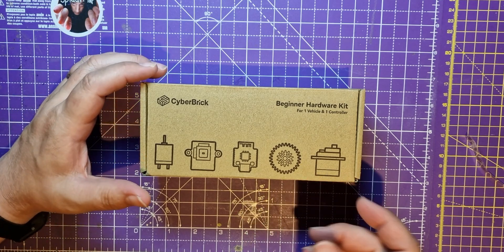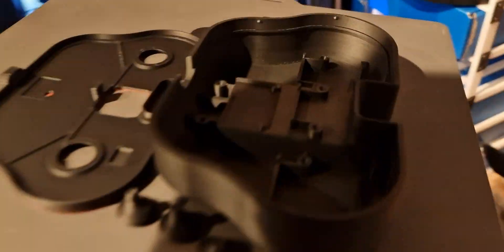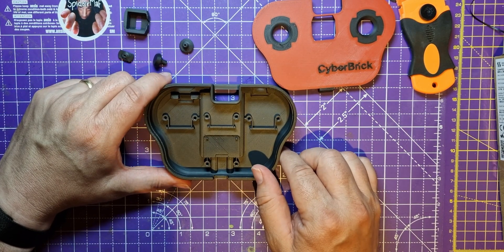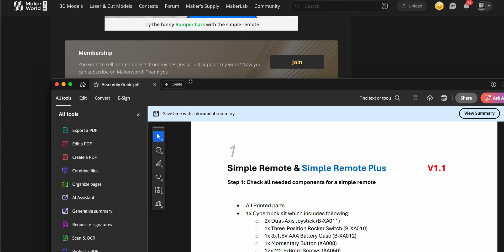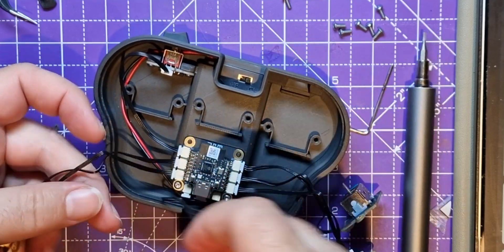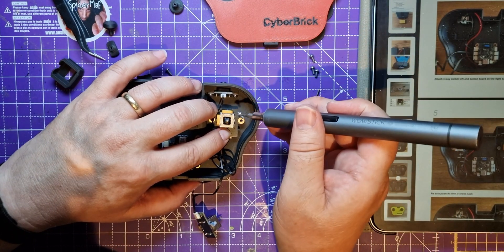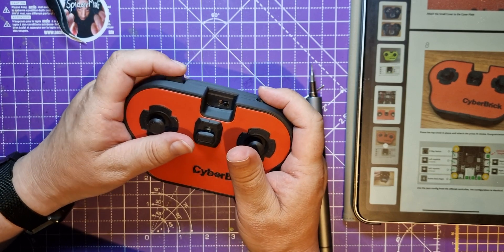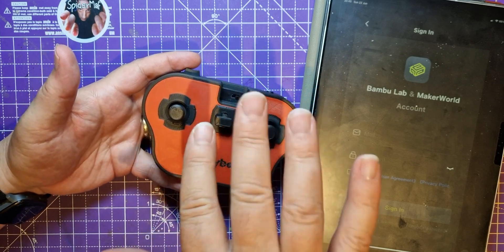Building the CyberBrick System Remote Control By BamBam design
Spidermaf builds a remote control unit using parts from the Bambu Labs cyberkit set.